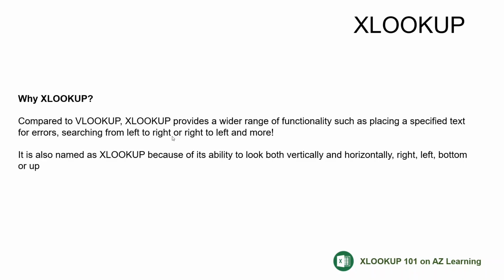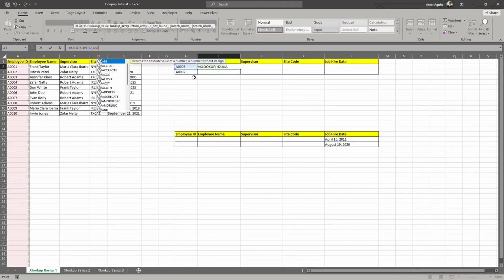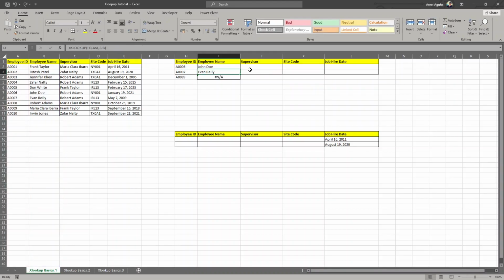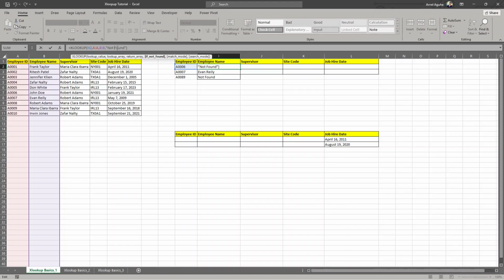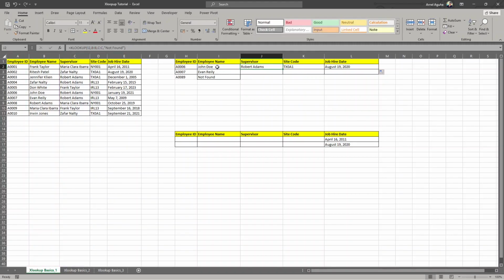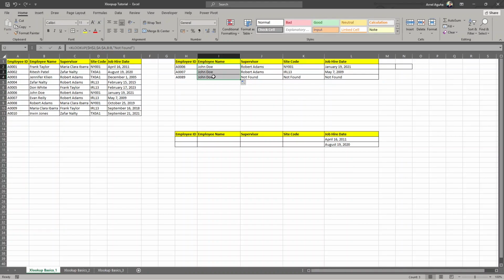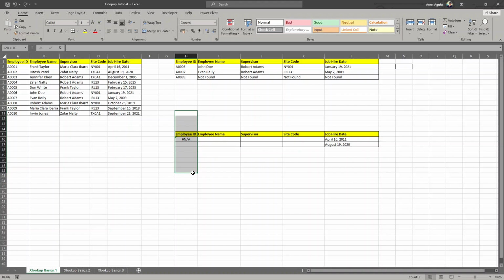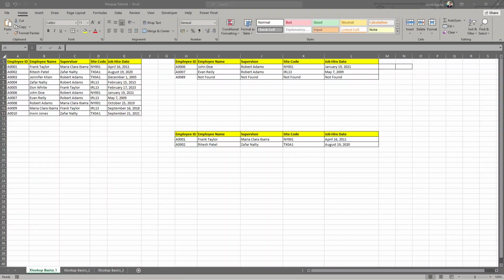XLOOKUP Basics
In this video, I will share an extensive view on XLOOKUP:
- How its every parameter works
- and how to lock cells to make lookup much easier